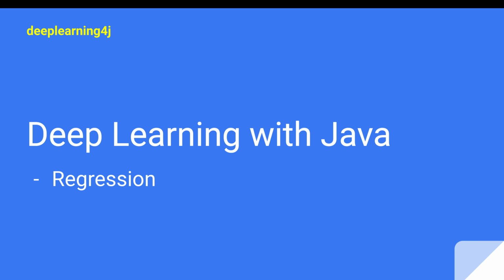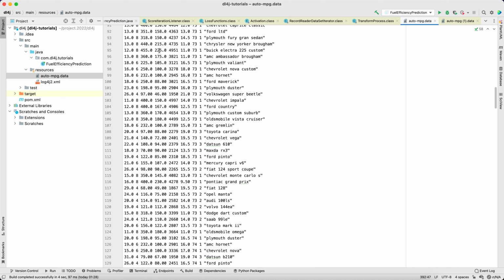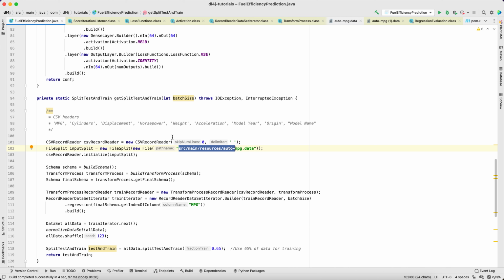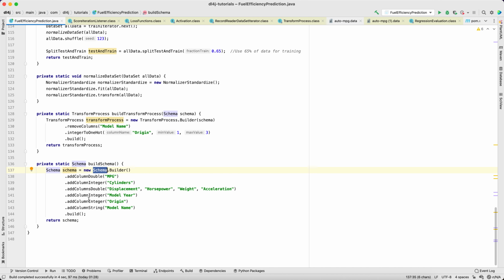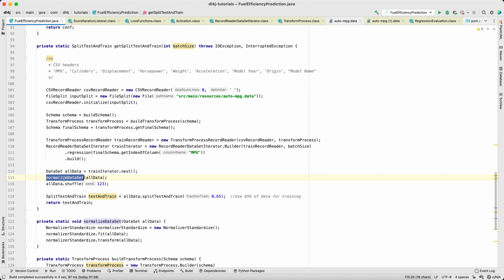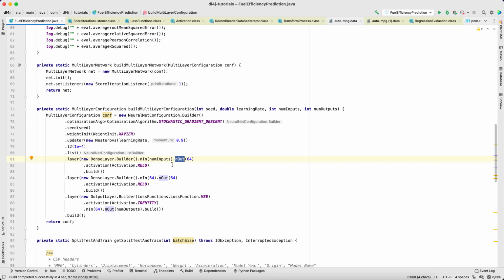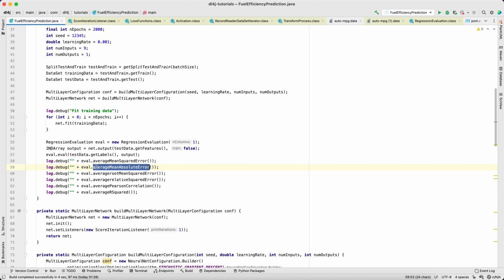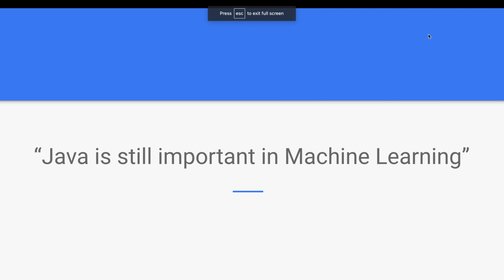Deep Learning with Java - Regression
Chapters:
00:00 Introduction
01:22 What is regression?
03:22 Example: fuel efficiency prediction
03:45 Prepare training data
07:50 Load data and split it into training and testing datasets
11:44 Build raw data schema
12:44 Transform raw data
15:45 Normalize data set
17:23 Build neural network configuration
20:16 Build multi-layer network
20:56 Train the network
21:20 Evaluate

This is another video talking about deep learning with Java. I will give you a brief introduction of regression and show you how to build a model with deeplearning4j to predict vehicle fuel consumption based on a public dataset.